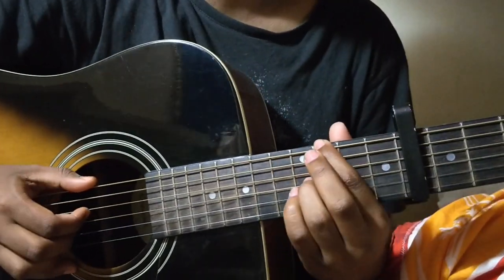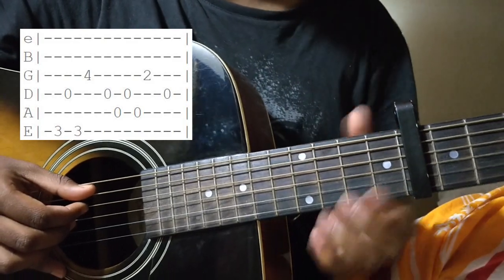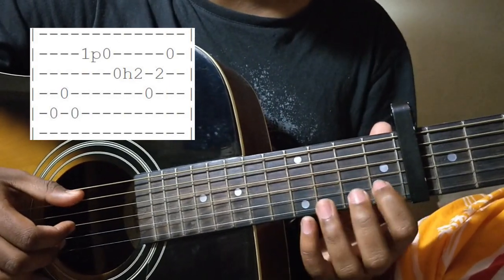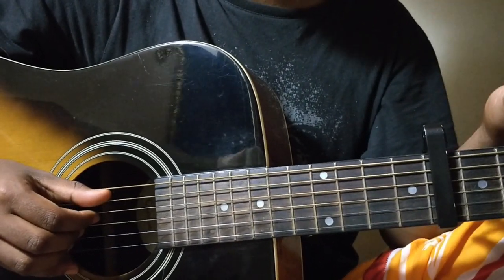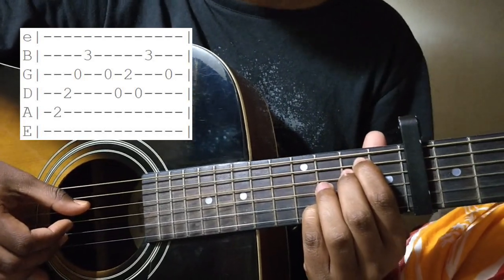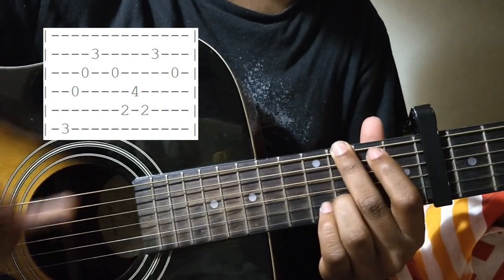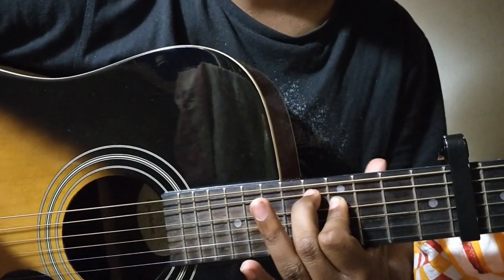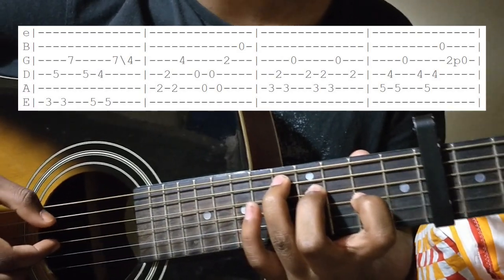Aaftaab - The Local Train Guitar Lesson with Tab (Part 2-Verse)